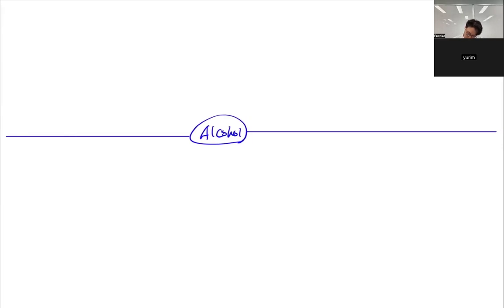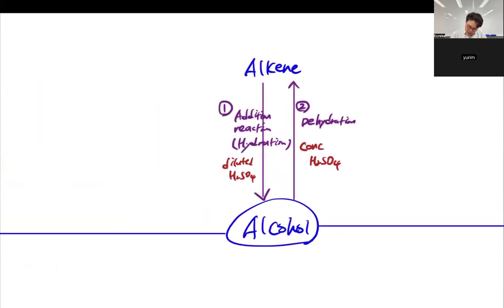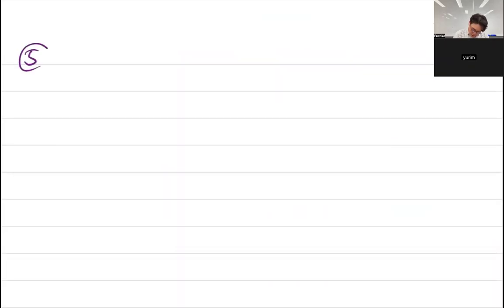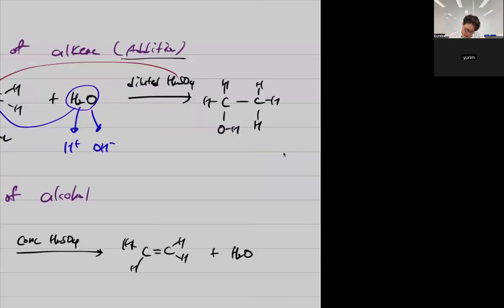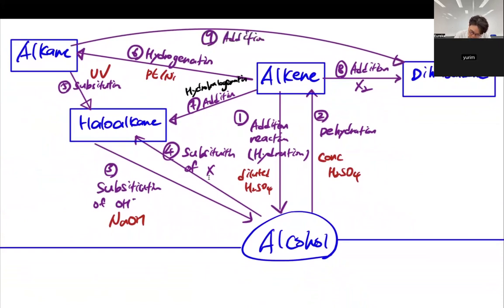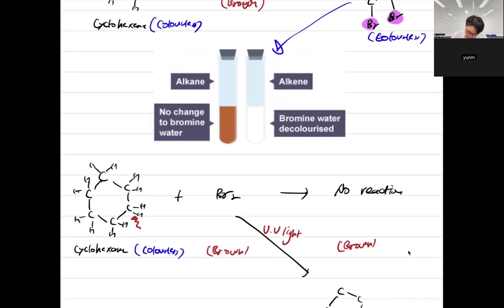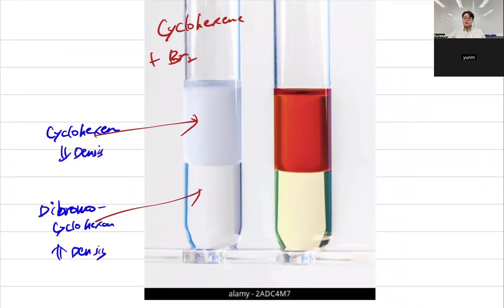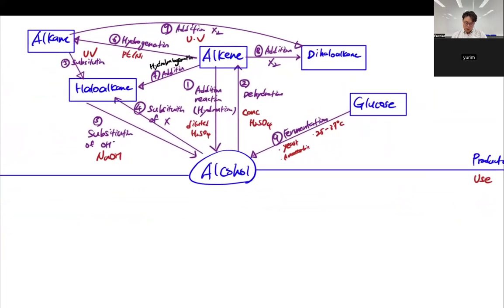YR12 CHEM - M7 - Organic Chemical Reaction - Production of Alcohol